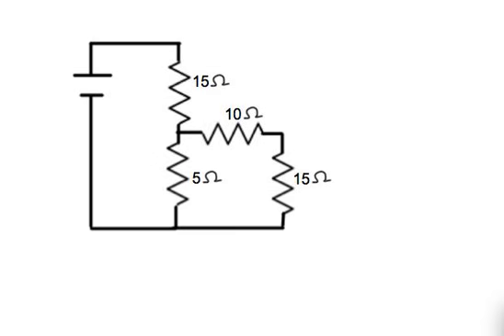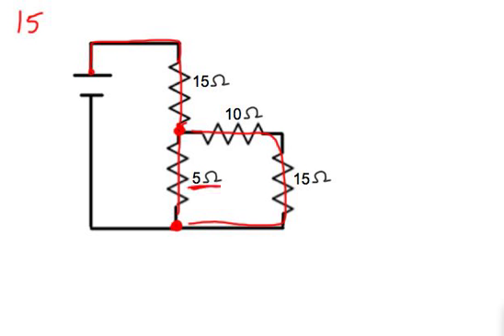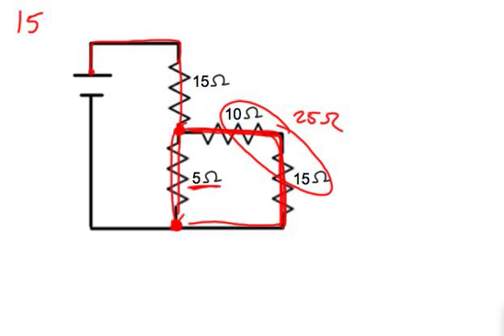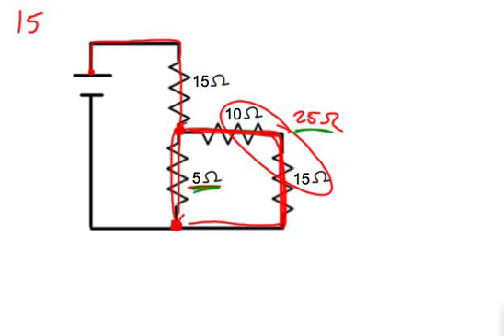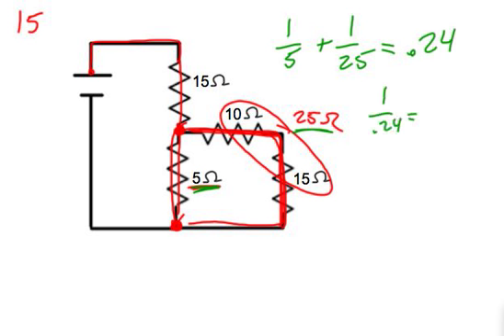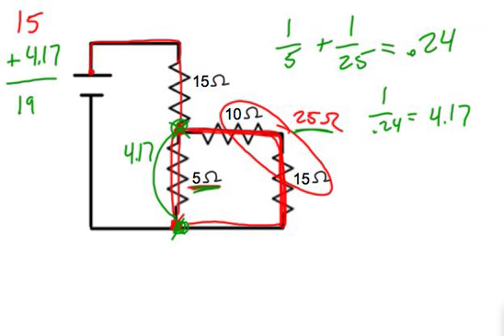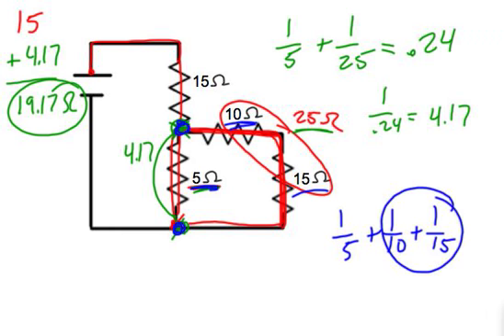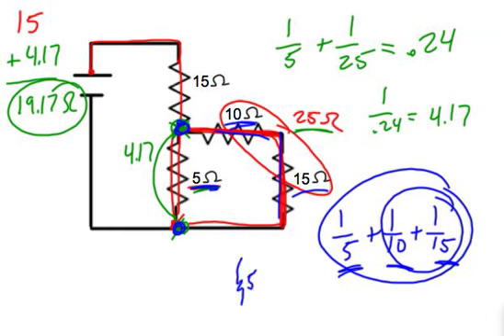Determing the Overall Resistance of a Combination Circuit #2